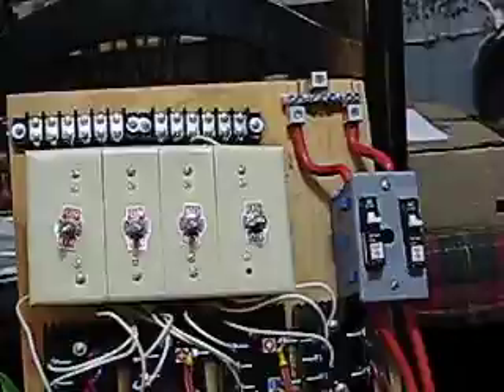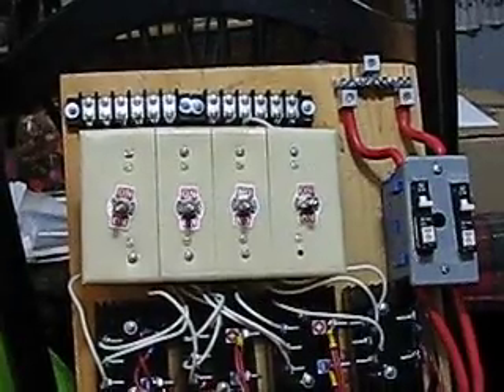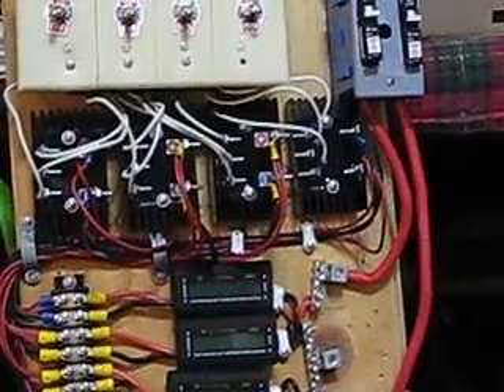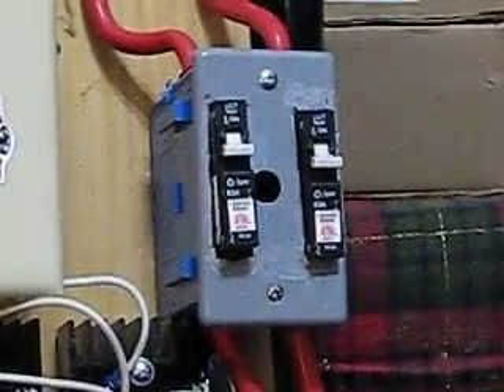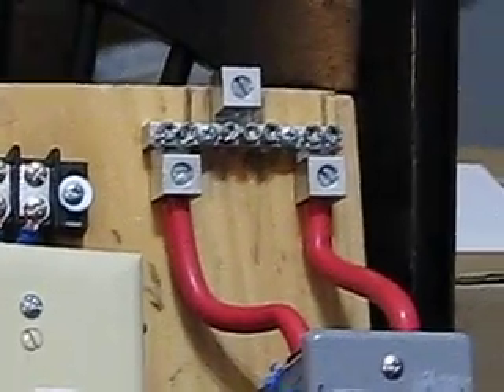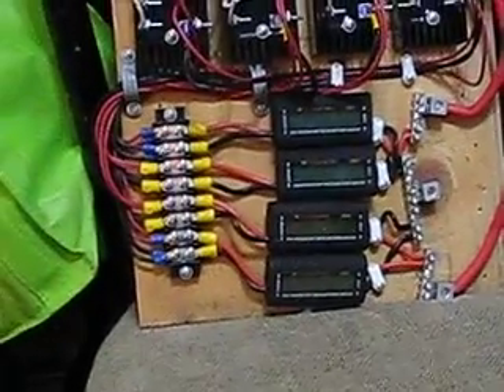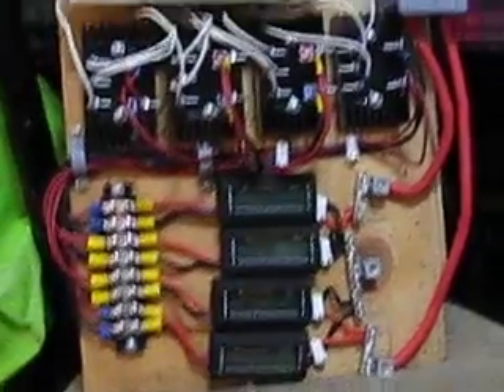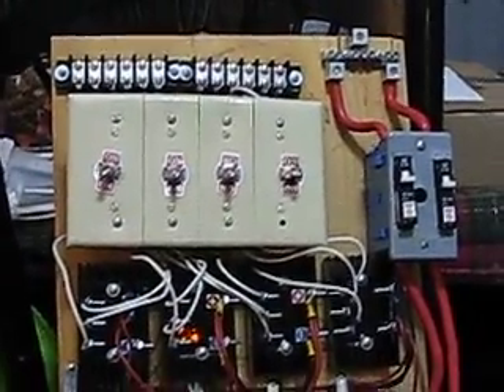4 PMG Control and Rectifier board 4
almost finished product for  four PMG three wire turbines convert ac to dc